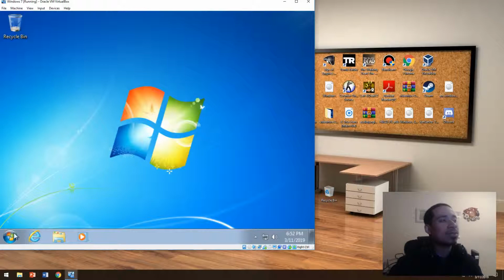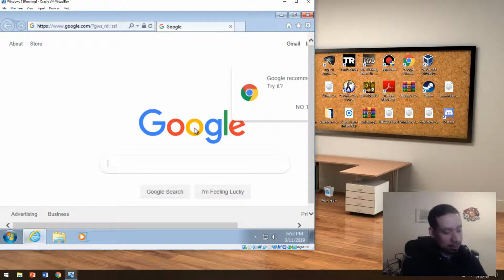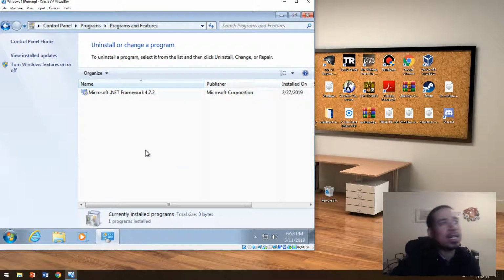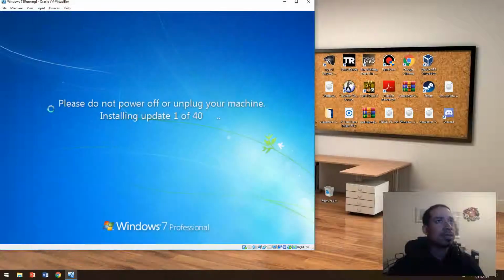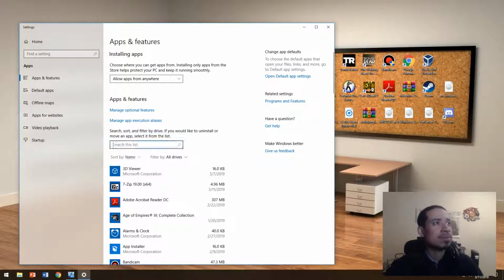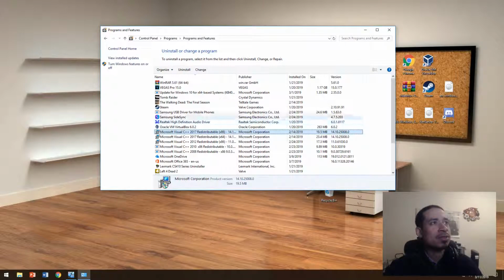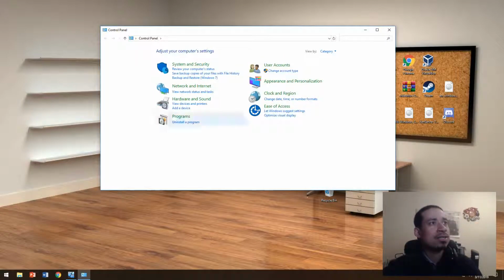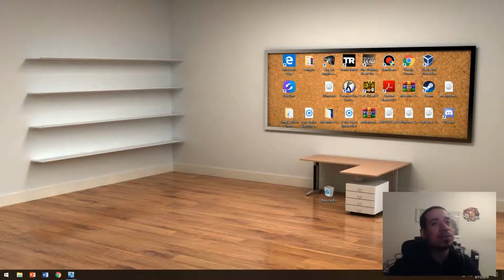Getting Back to Basics: How to uninstall programs on windows 7/10